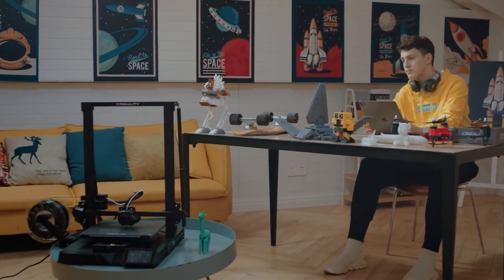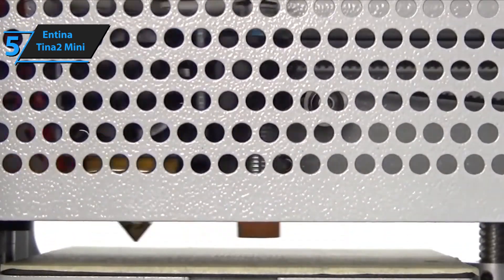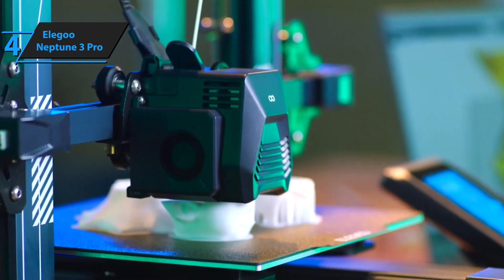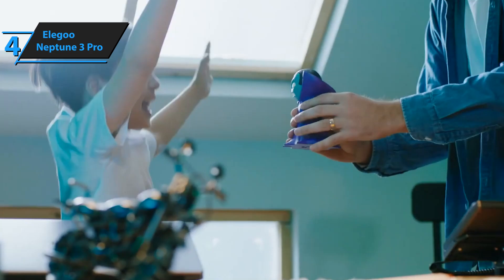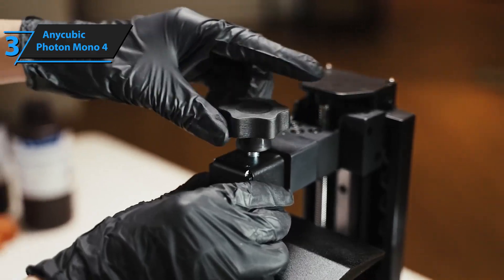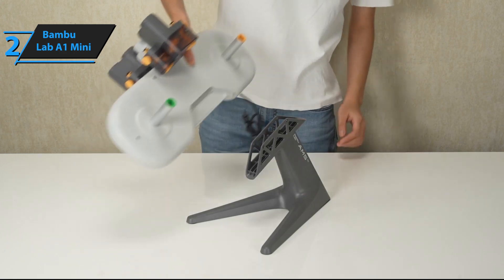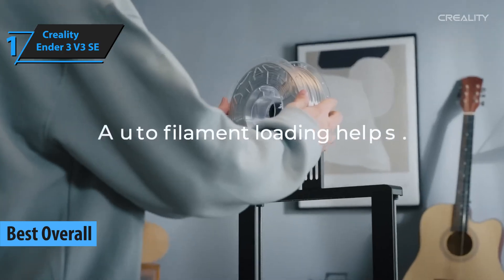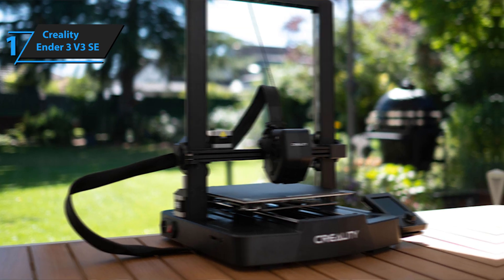Top 5 BEST Budget 3D Printers in (2026) | Affordable 3D Printers!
➜ Links to the best Budget 3D Printers 2026 we listed in this video:

►US Links◄
➜ 5. Entina Tina2 Mini
➜ 4. Elegoo Neptune 3 Pro
➜ 3. Anycubic Photon Mono 4
➜ 2. Bambu Lab A1 Mini
➜ 1. Creality Ender 3 V3 SE

We have just laid out the top 5 best Budget 3D Printers 2026. In 5th place is the Entina Tina2 Mini, our pick for the best beginner budget 3D printer. In 4th place is the Elegoo Neptune 3 Pro, our pick for the best value budget 3D printer. In 3rd place is the Anycubic Photon Mono 4, our pick for the best resin budget 3D printer. In 2nd place is the Bambu Lab A1 Mini, our pick for the best features budget 3D printer. In 1st place is the Creality Ender 3 V3 SE, our pick for the best overall budget 3D printer.